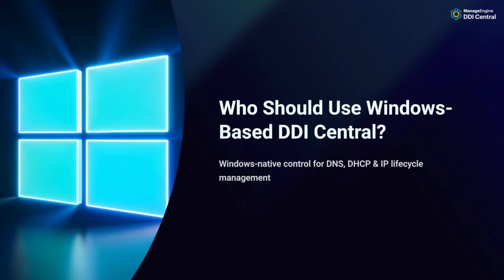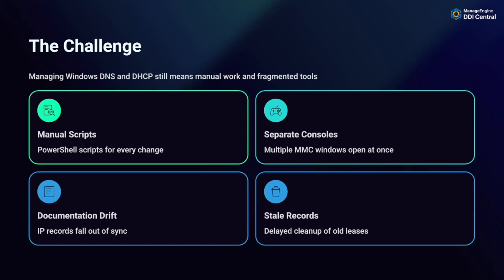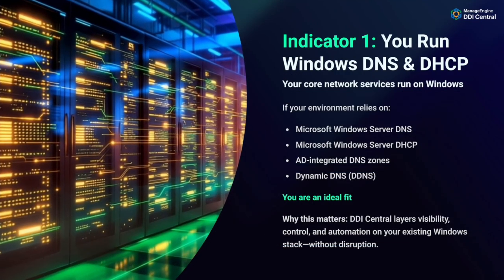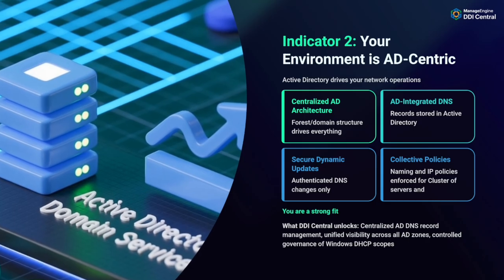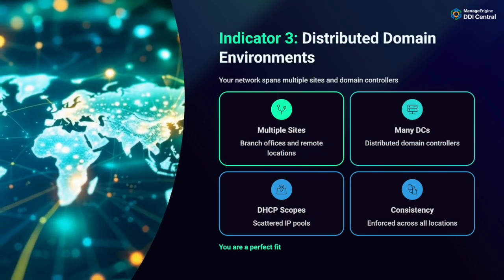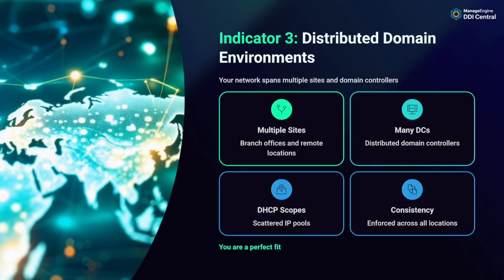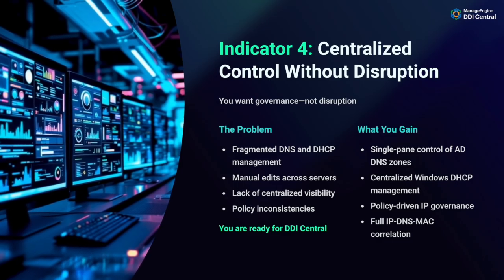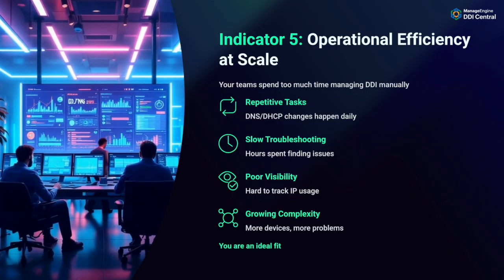Who should use Windows based DDI Central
Is your Windows DNS, DHCP, and IPAM infrastructure becoming harder to manage at scale?

In this video, we break down who should use the Windows deployment of ManageEngine DDI Central—and how it transforms traditional, fragmented DDI environments into a centralized, automated, and enterprise-ready control plane.

If your network is built around Active Directory, Windows DNS, and DHCP, this video will help you understand:

🔹 When your environment becomes a strong fit for DDI Central
🔹 How to centralize control without replacing your existing Windows stack
🔹 Why manual DDI operations slow teams down—and how to fix it
🔹 How to enforce consistency across distributed domain environments
🔹 What “enterprise-ready” really means for Windows-based DDI

Instead of managing DNS, DHCP, and IPAM in silos—
DDI Central unifies everything into a single control layer with visibility, automation, and governance built in.

👉 Whether you're scaling across sites, managing multiple domain controllers, or struggling with operational complexity—this video shows how to move forward without disruption.